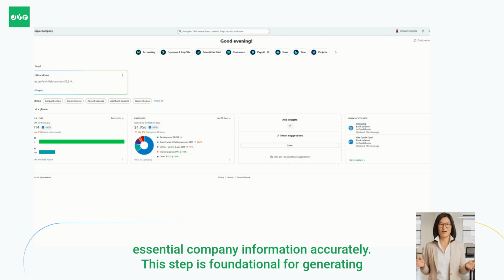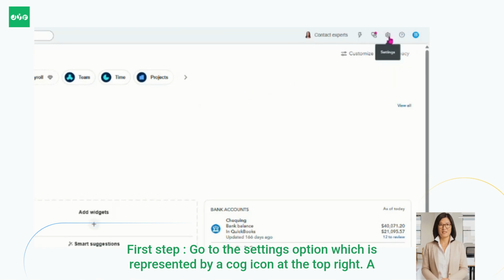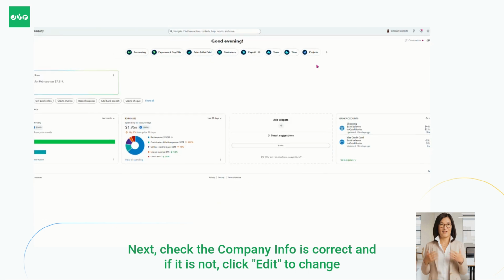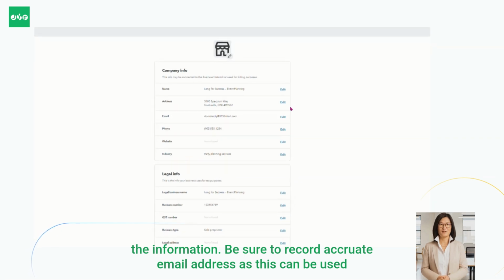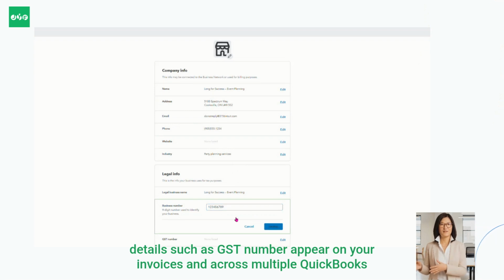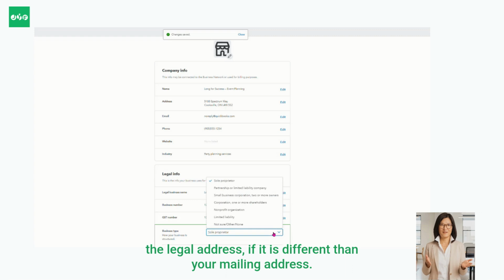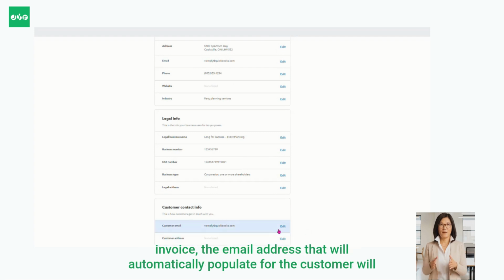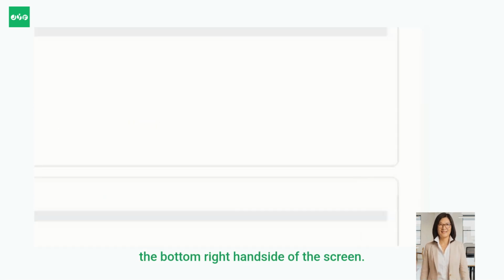QuickBooks Online Company Profile Setup Tutorial | Accurate Bookkeeping & Tax-Ready Records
A properly configured company profile in QuickBooks Online is essential for accurate bookkeeping, reliable financial reporting, and tax readiness. An incorrect setup can create reporting errors, invoice issues, and unnecessary cleanup work later.

This step-by-step tutorial walks you through setting up your company profile correctly from the start.

What you’ll learn:
• Where to find Account and Settings in QuickBooks Online
• How to enter essential company information accurately
• Why correct company details are critical for financial reports
• How to configure customer-facing email information
• Where legal details appear on invoices and reports
• Selecting the correct business structure
• Entering legal and mailing addresses properly

You’ll also see why Legal Information—such as your GST number—must be entered correctly to ensure compliance and professional invoicing.

By investing a few minutes in proper setup, you can:
✔ Improve financial accuracy
✔ Prevent reporting errors
✔ Ensure invoices display correct business details
✔ Streamline bookkeeping workflows
✔ Stay prepared for tax filing

A strong foundation in QuickBooks helps business owners maintain organized records, reduce administrative stress, and operate more efficiently.

Start your QuickBooks setup the right way and build a reliable financial system for your business.